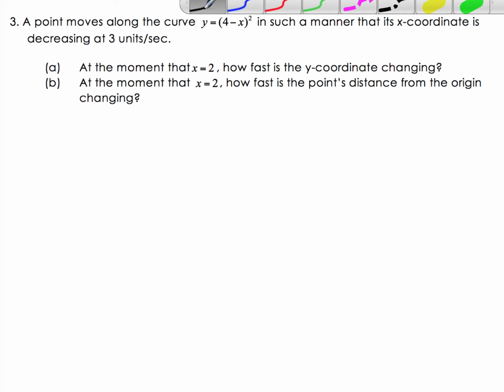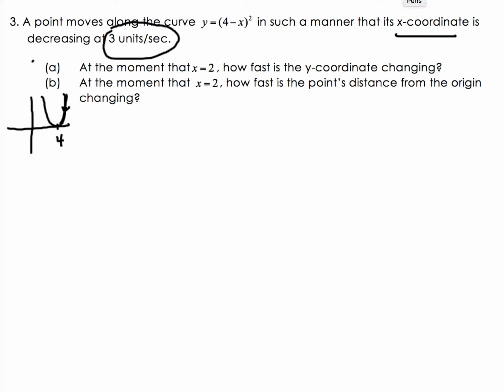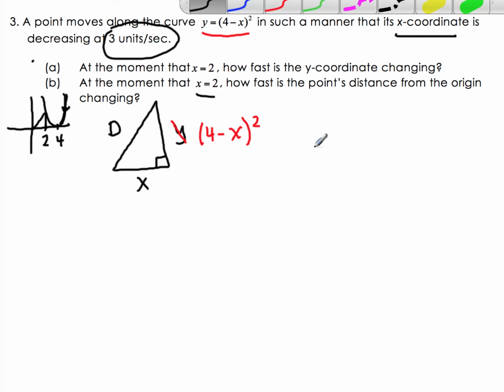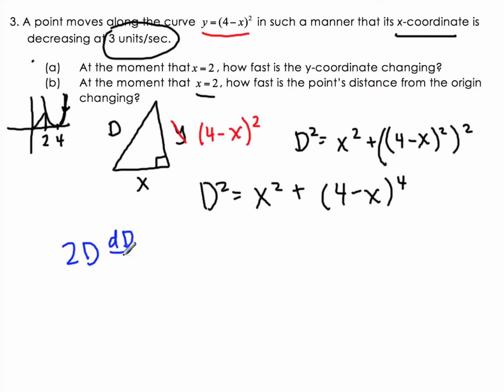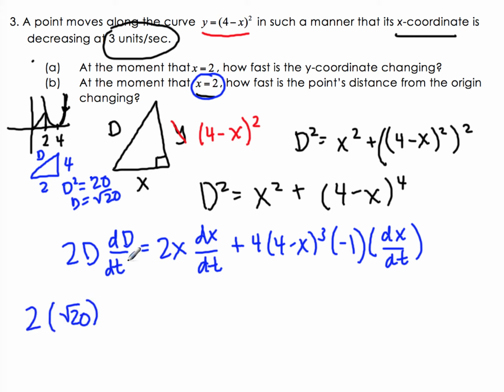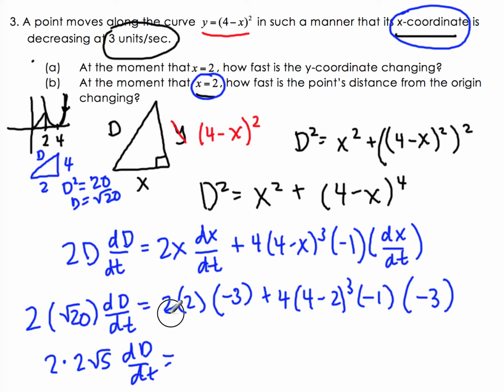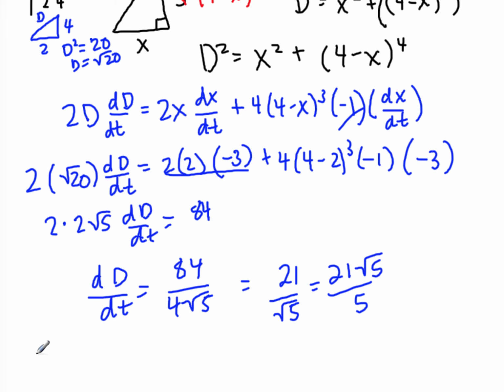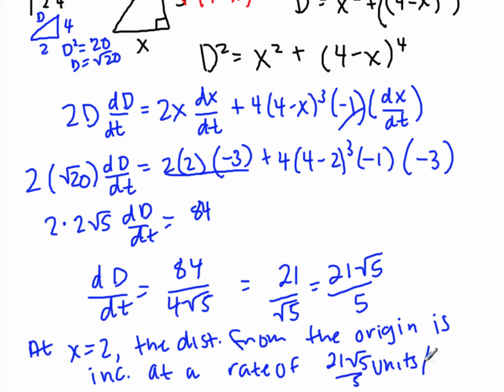Rate of Change: Distance from origin.